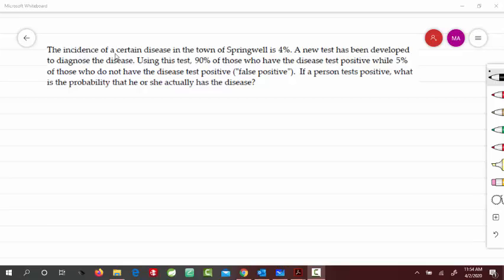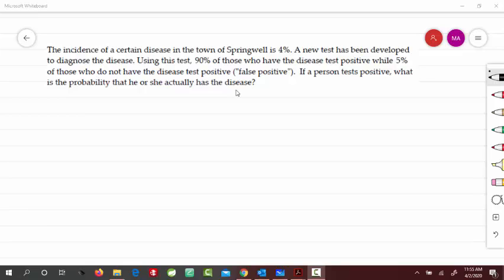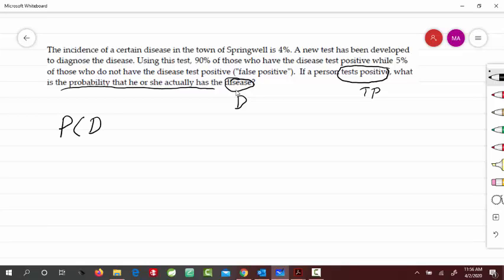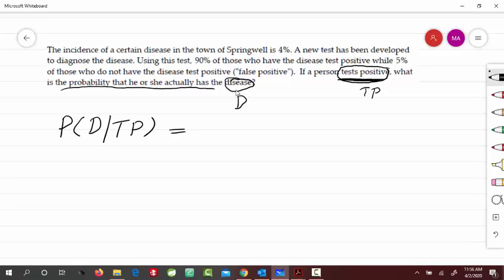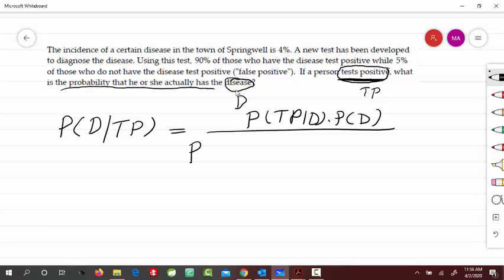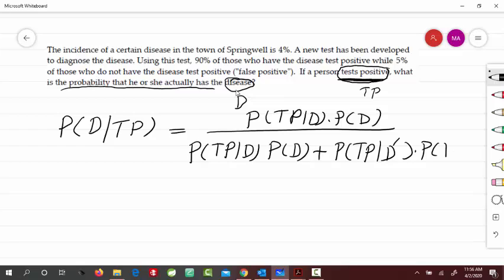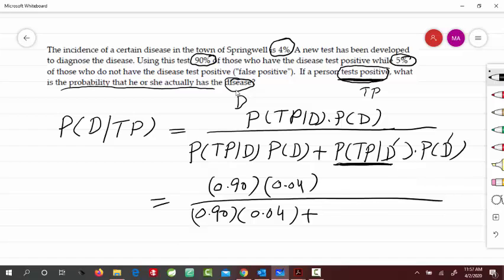Example: Application of Bayes Theorem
The incidence of a certain disease in the town of Springwell is 4%. A new test has been developed to diagnose the disease. Using this test, 90% of those who have the disease test positive while 5% of those who do not have the disease test positive (ʺfalse positiveʺ). If a person tests positive, what
is the probability that he or she actually has the disease?